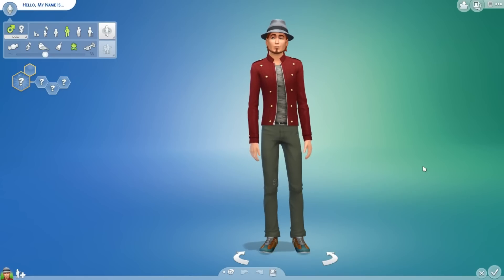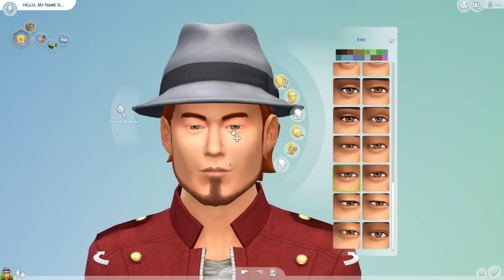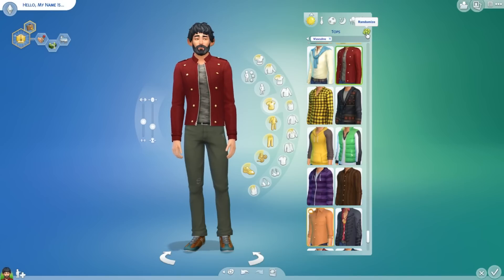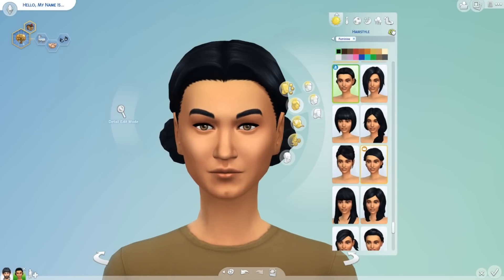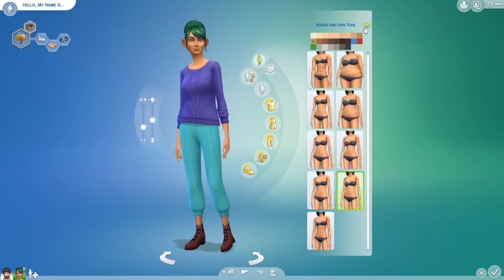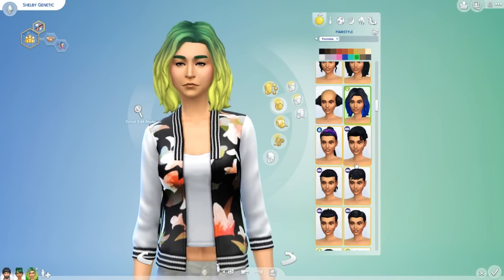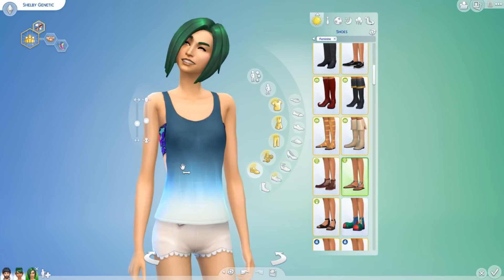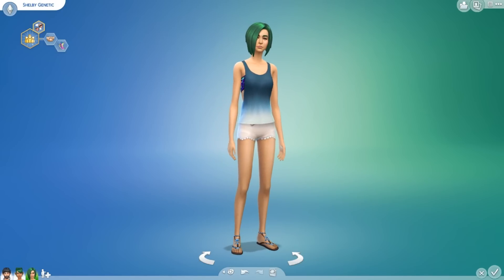The Sims 4 | Random Genetics Challenge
The Sims 4 | Random Genetics Challenge w/ AviatorGamez